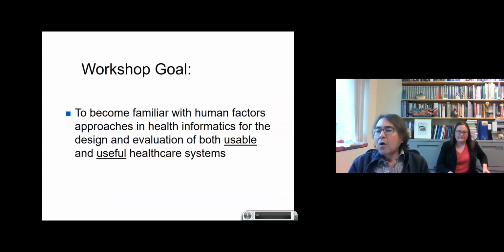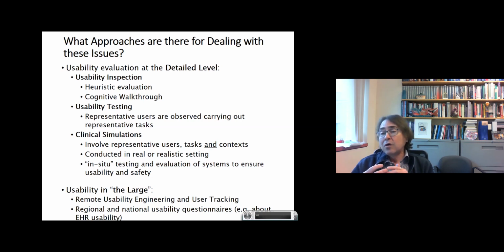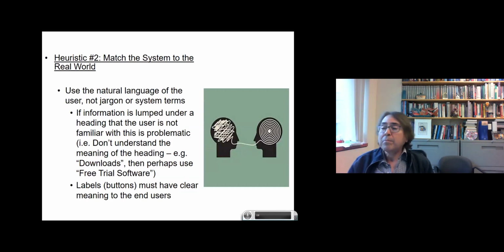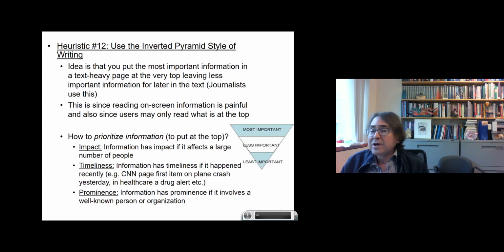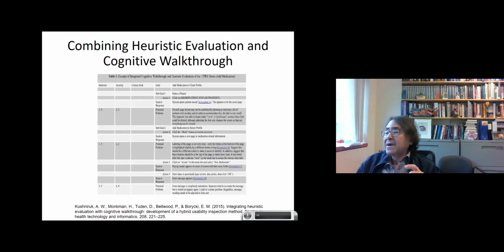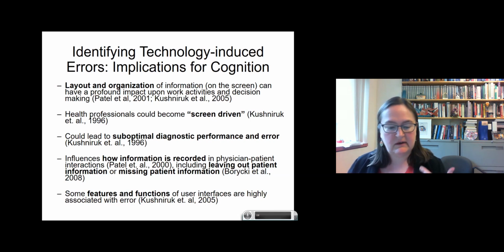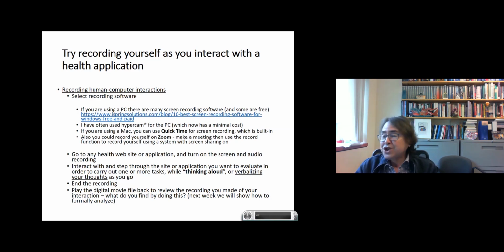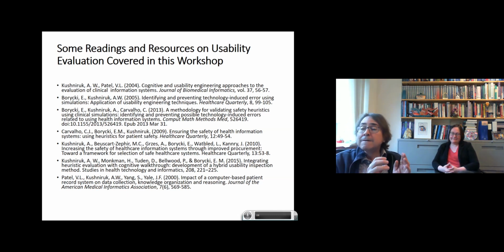Women & Children Workshop - Part 1